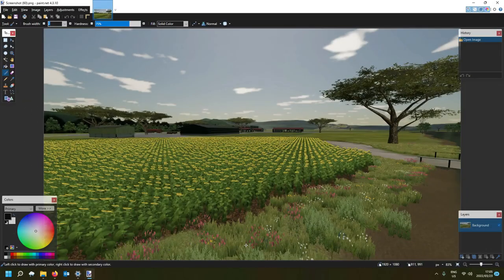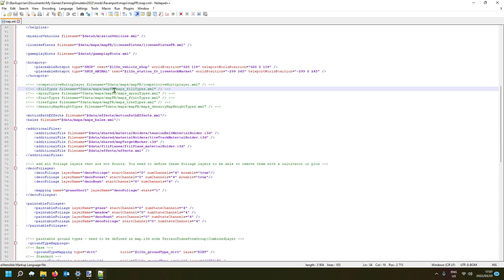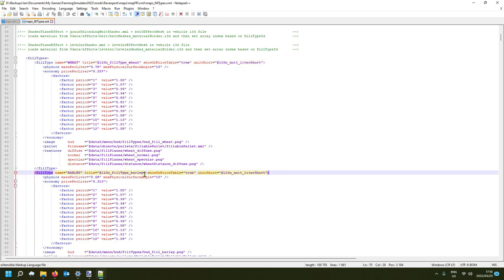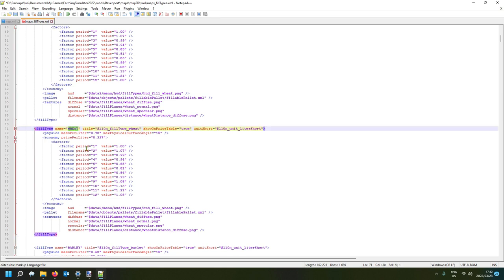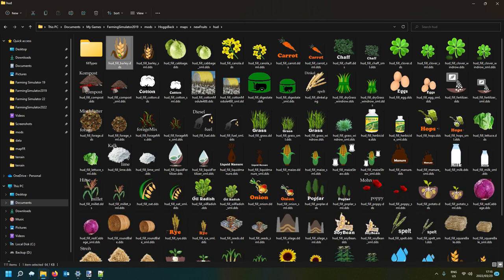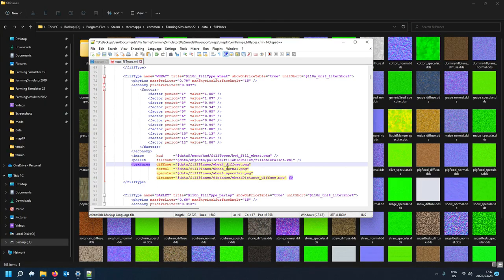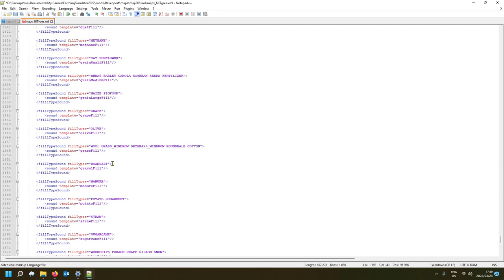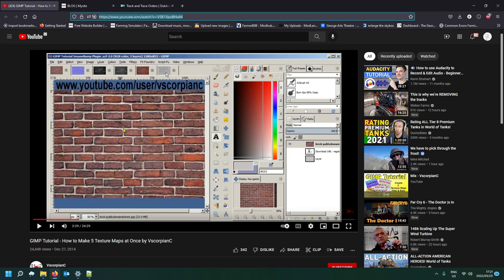How to add filltypes to your map!